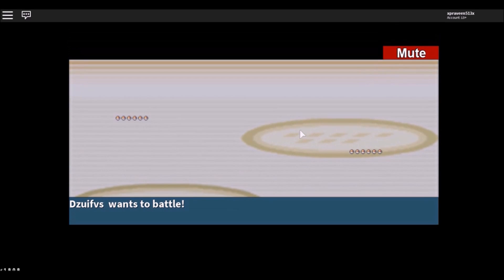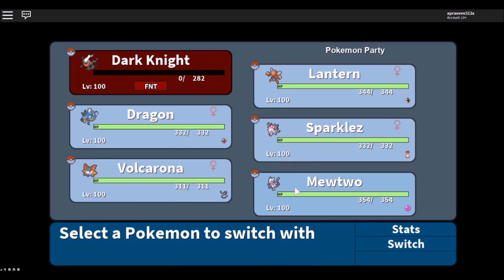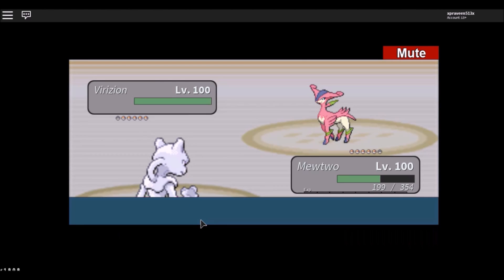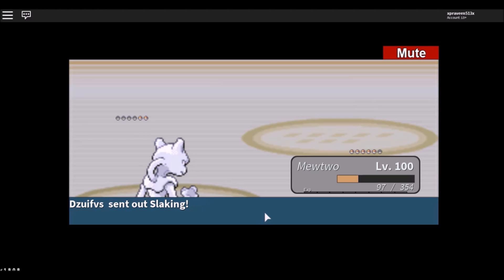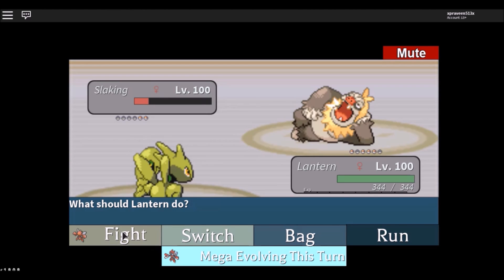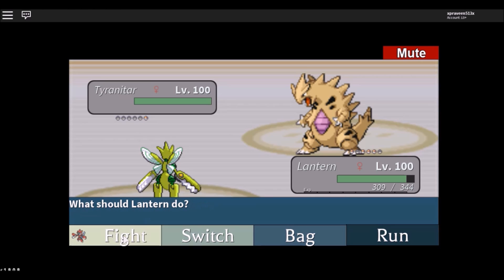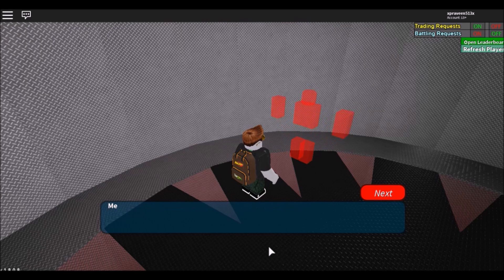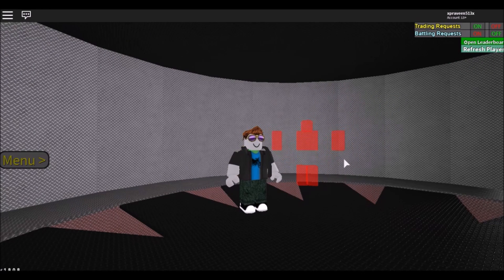RED ENTITY!! HOW TO BEAT? PROJECT: POKEMON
This video will show you how i beat Red-Entity behind the Battle Tower in Grotto, and what he gives after defeating him?